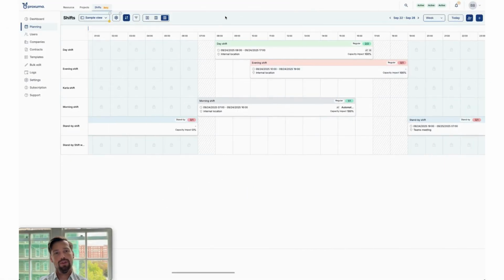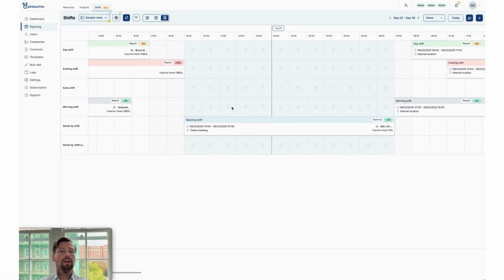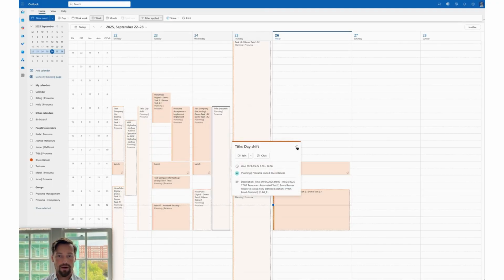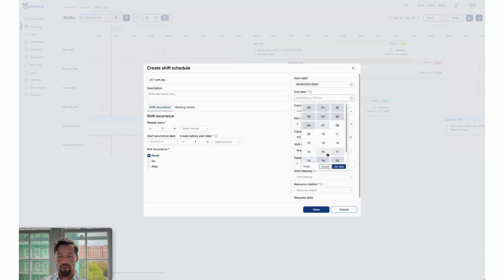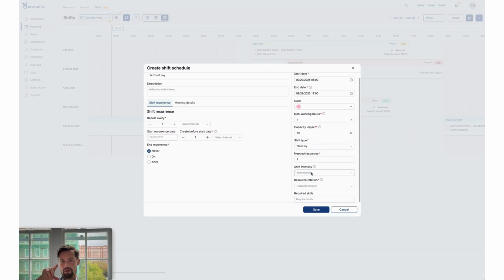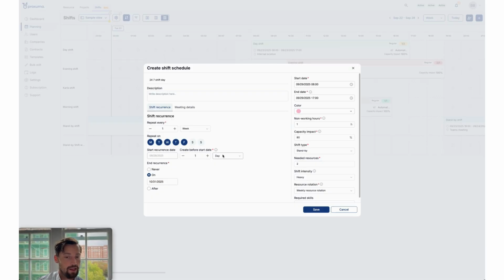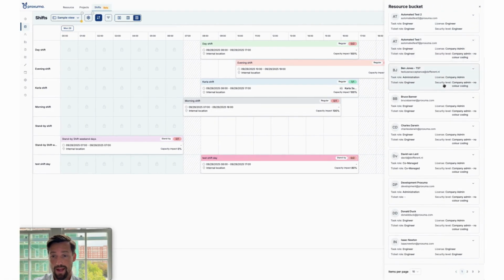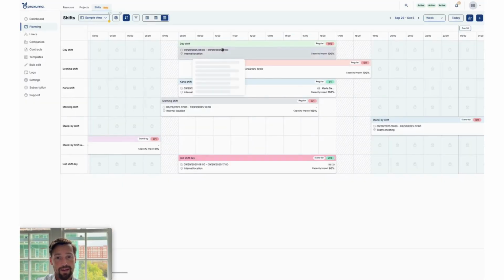Proxuma Knowledge Base tutorial shifts